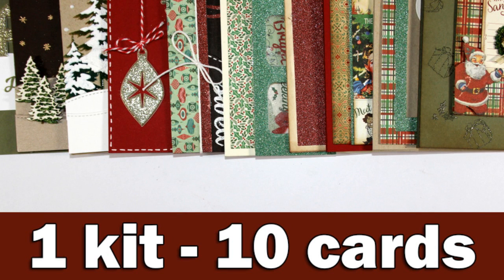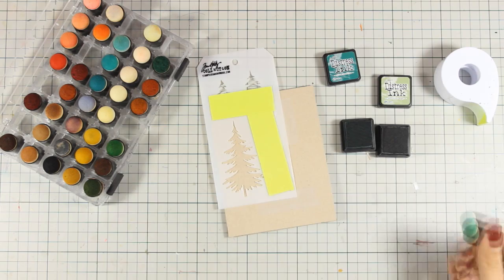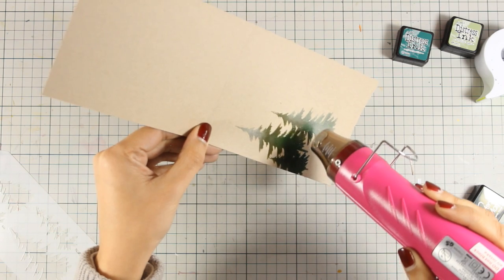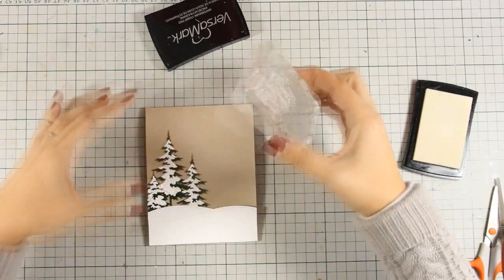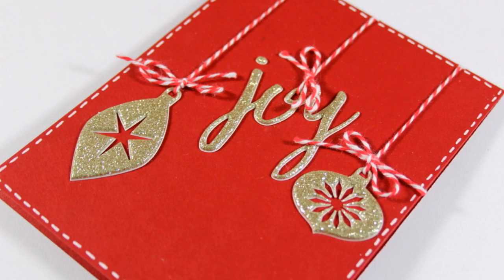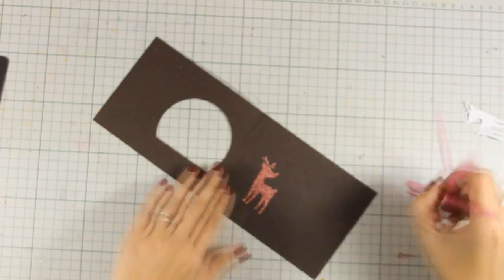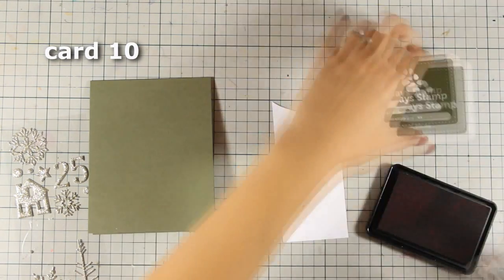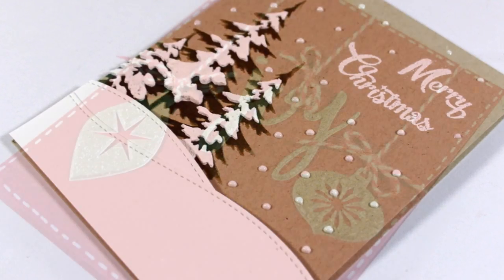1 kit - 10 cards | Holiday Card kit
Step by step video on creating 10 Christmas cards using the limited edition card kit by SimonSaysStamp.com